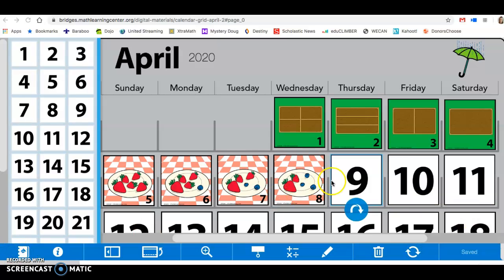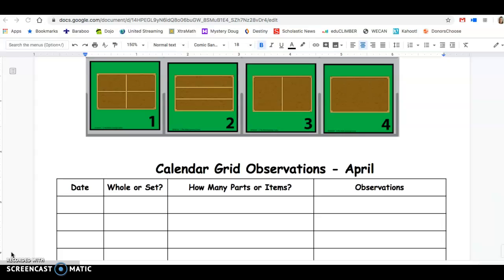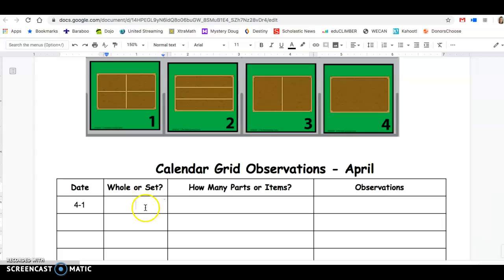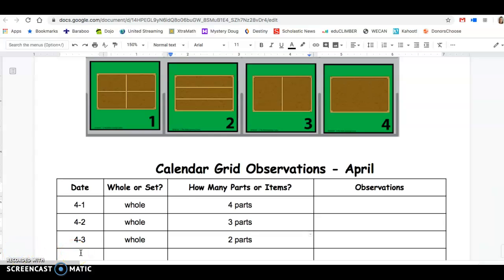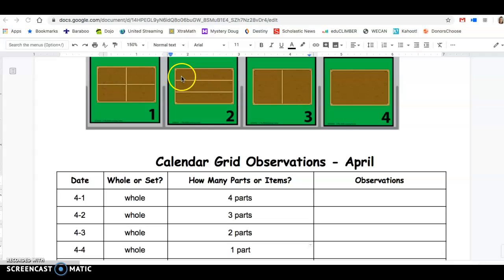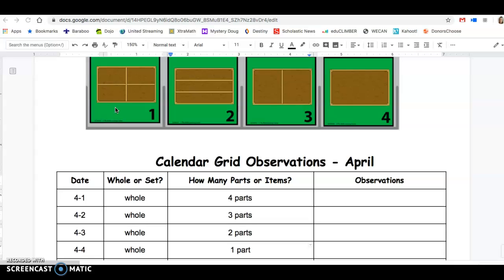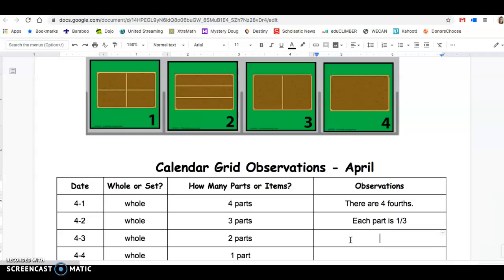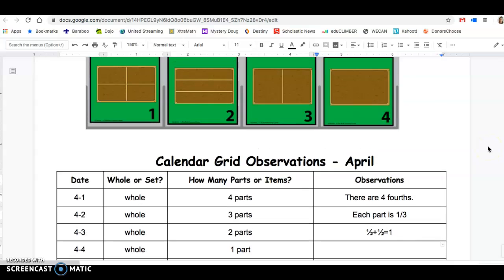NC-April 9, 2020